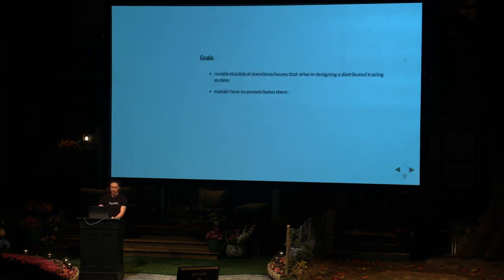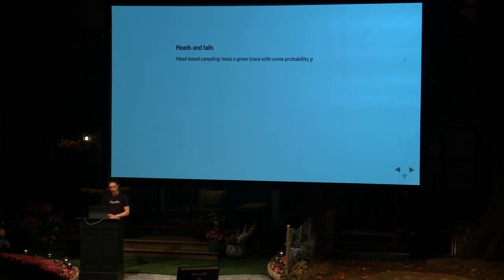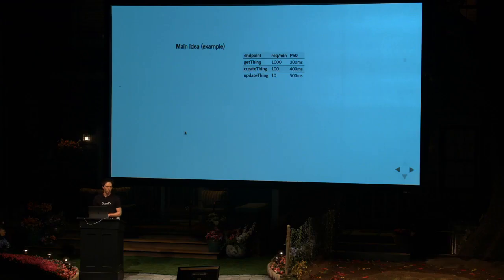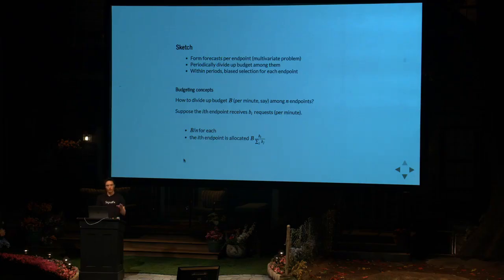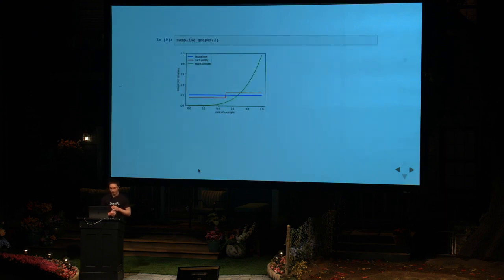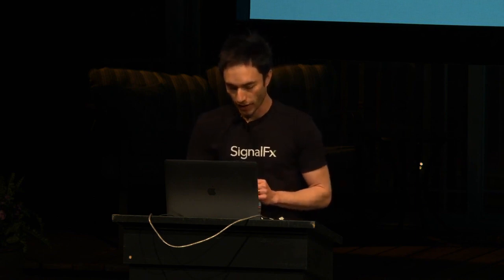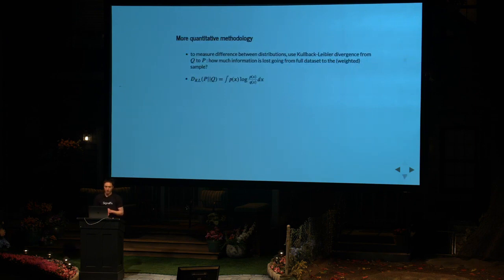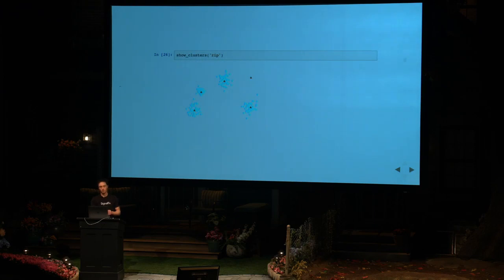Statistical Aspects of Distributed Tracing - Monitorama PDX 2019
Joe Ross, Chief Data Scientist at SignalFx, speaks at Monitorama in Portland on the “Statistical aspects of distributed tracing.” Hear about some of the statistical problems that arise in designing distributed tracing systems, and how to solve them.